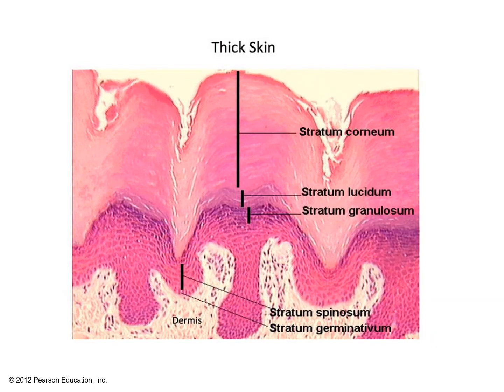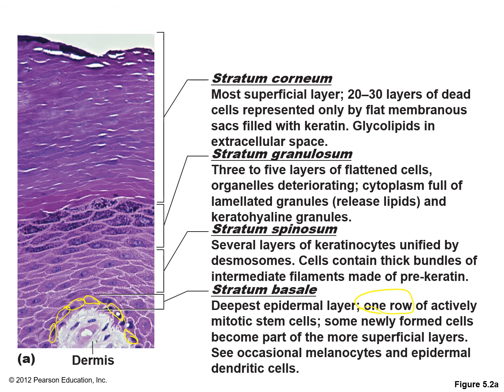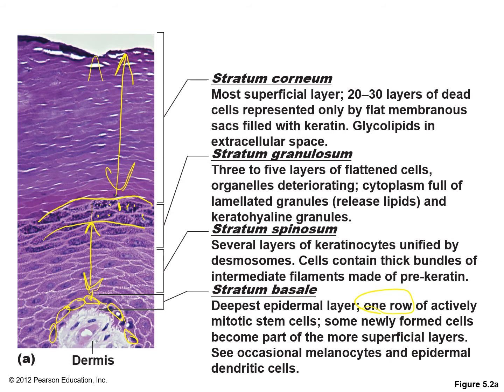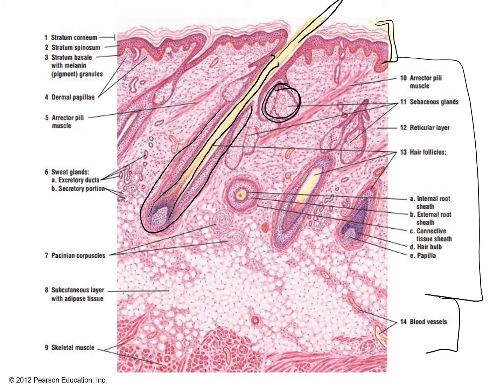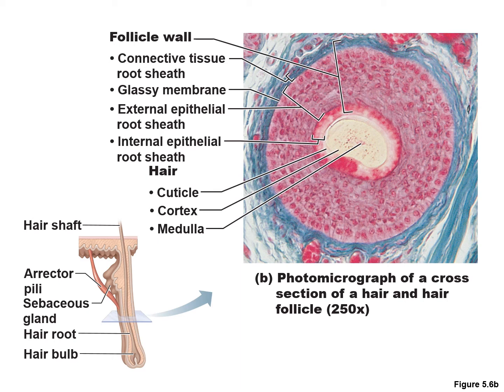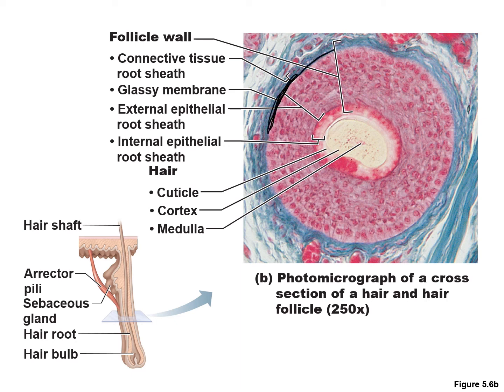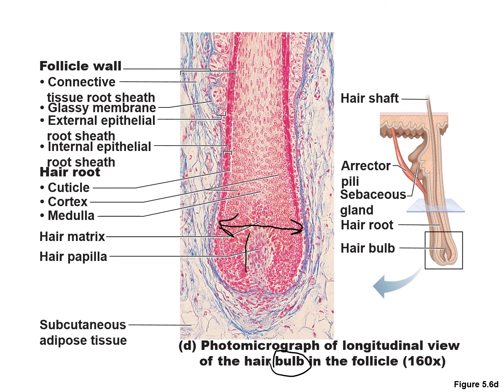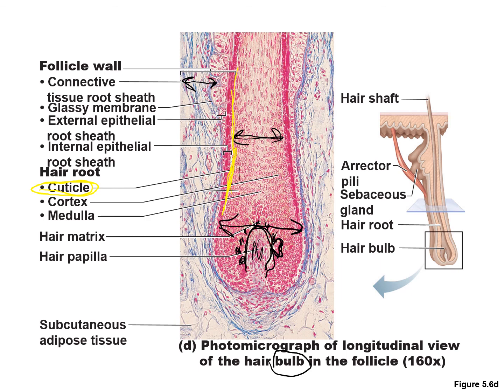Video Lecture Ex 7, Integument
This video covers structure of human skin and the accessory structures of the skin